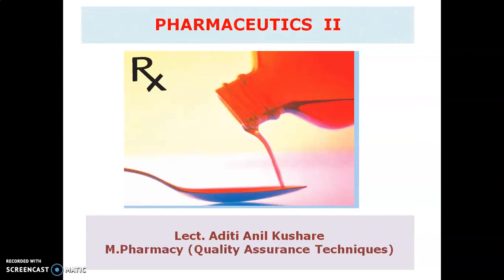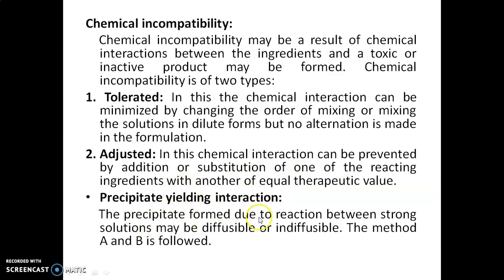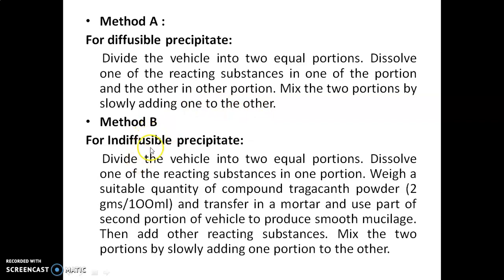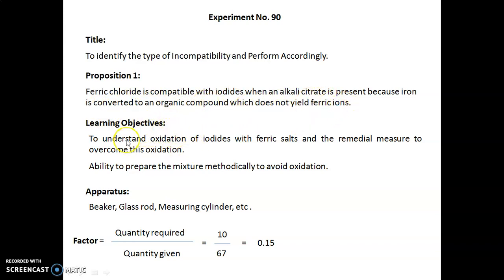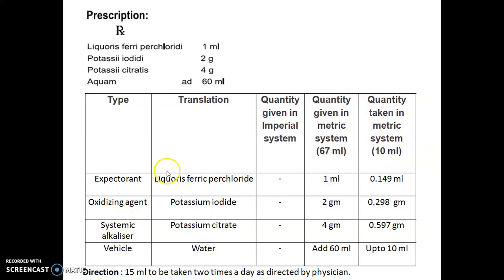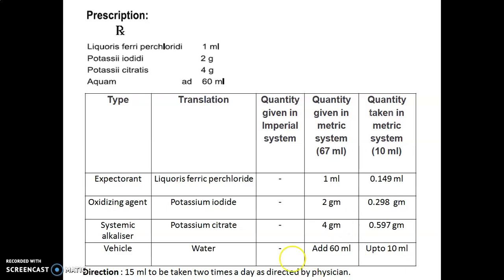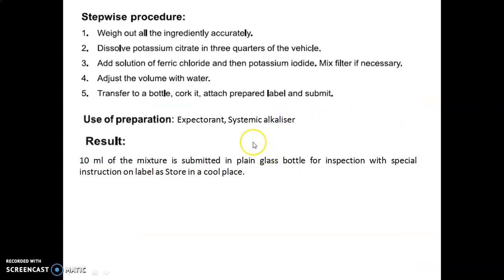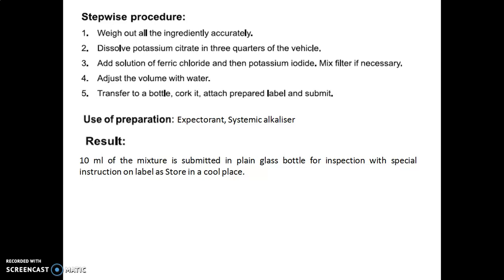EXPT NO 90 TO IDENTIFY THE INCOMPATIBILITY AND PERFORM ACCORDINGLY